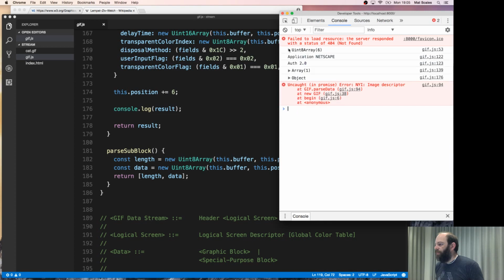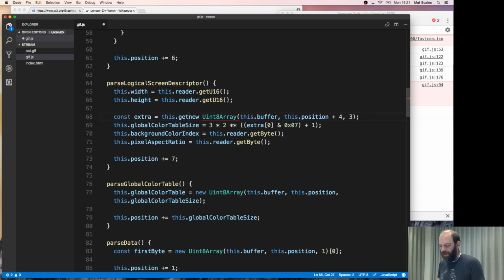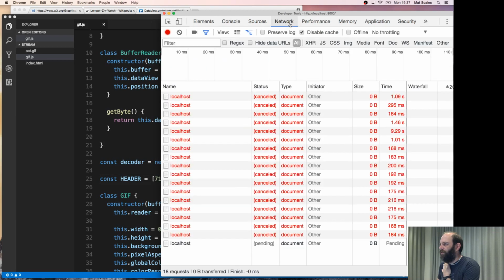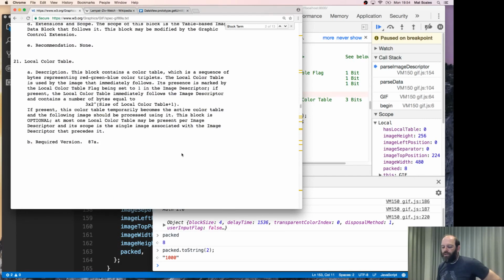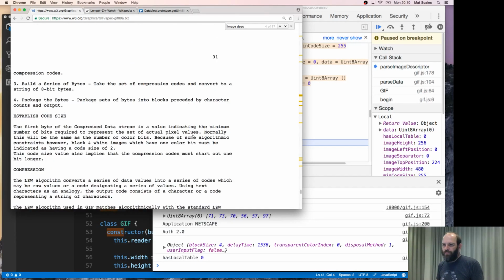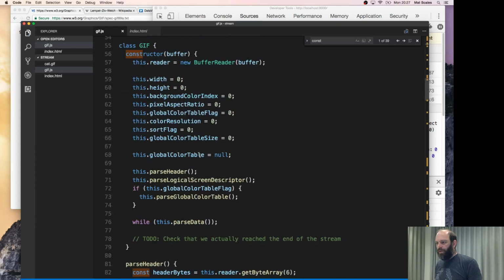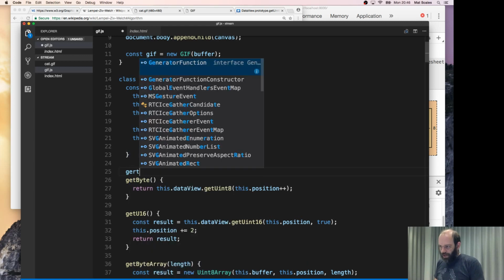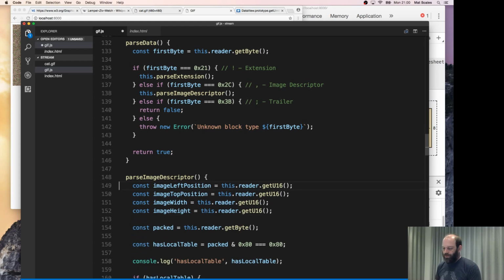LIVE CODE: GIF decoder, part 2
Apologies for the multiple microphone issues I had!

Last week I started parsing a GIF. This week I hope to actually get to the fun/interesting bits and get some colours on the screen.